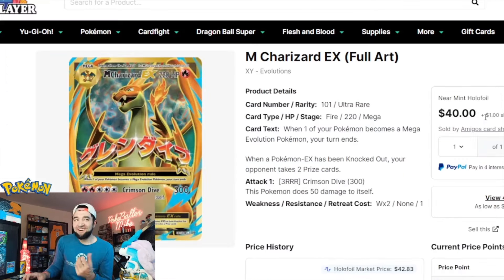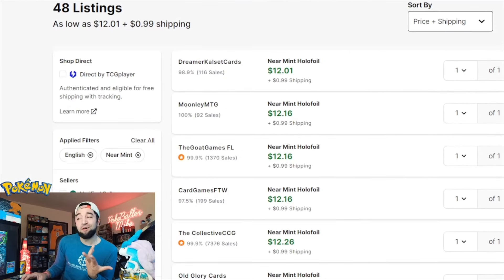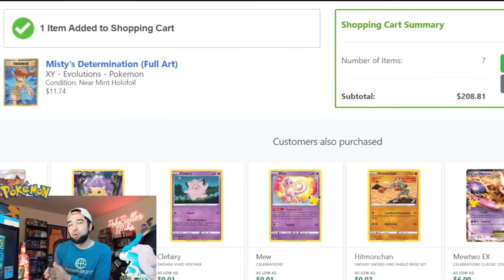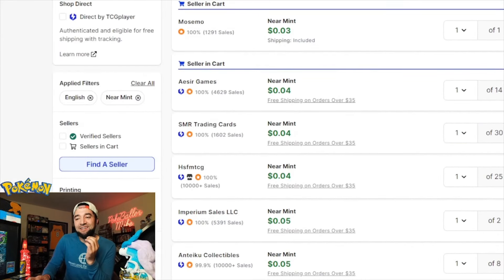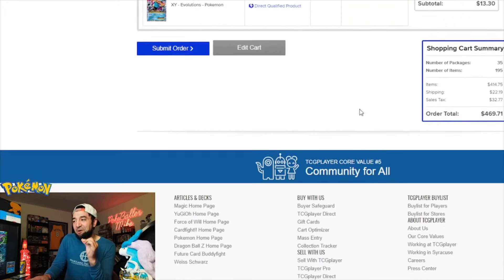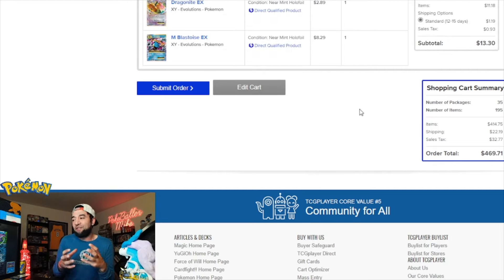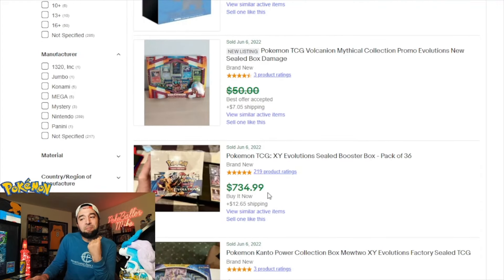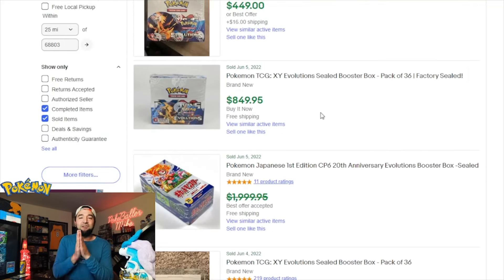WAIT WHAT?!?! 🤔An XY Evolutions MASTER SET Is Worth How Much??!! 😳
How Much Is An XY Evolutions MASTER Set Actually Worth?? Is it actually Less than you think? In todays Episode of "Singles Life With Mike" we answer exactly that & analyze what a Master Set of One of Pokemons most desired Sets is Truly worth! 🙏🔥❤️

On the PokeBaller Mike YouTube Channel I Upload Pokemon Investing & Pokemon Card Opening Videos!! Check out some of my other Pokemon Videos Linked Below!! ⬇️⬇️⬇️